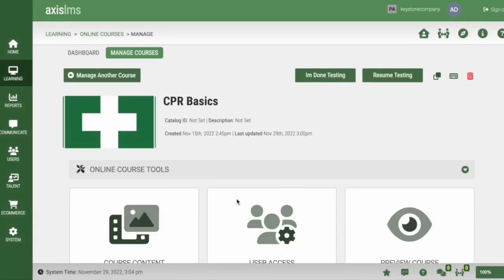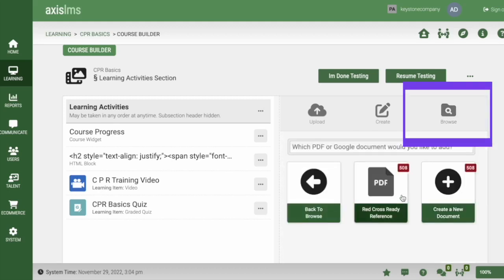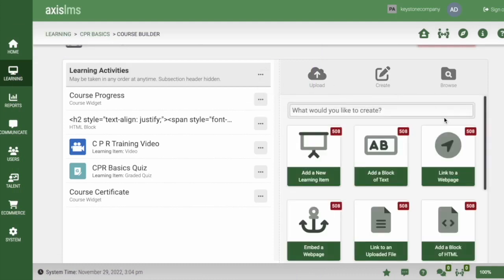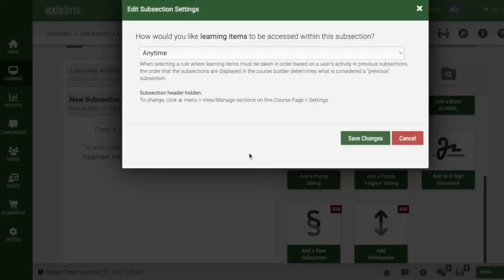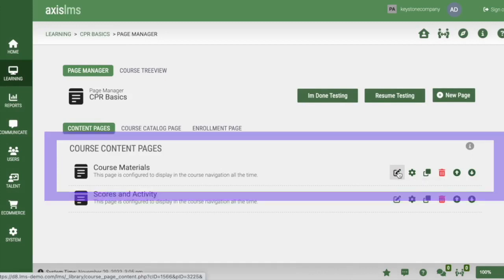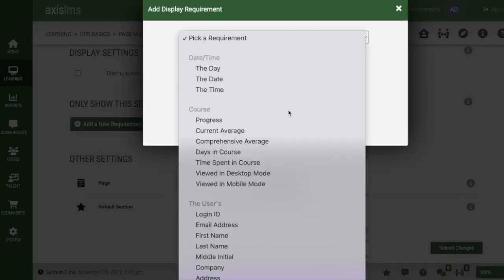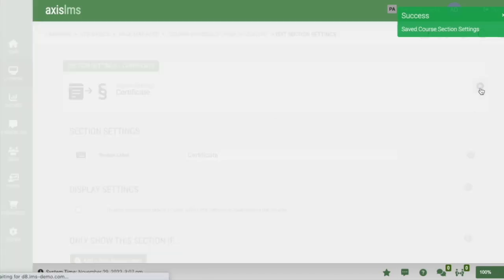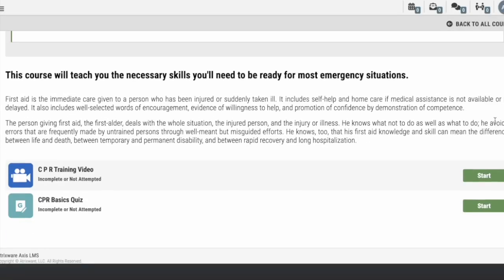Axis LMS Online Course Pages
Learn how to add and configure online course pages in Axis LMS.